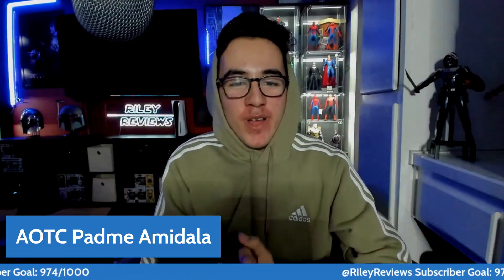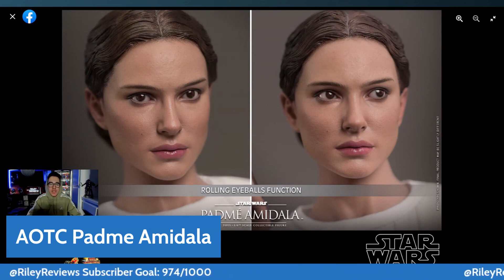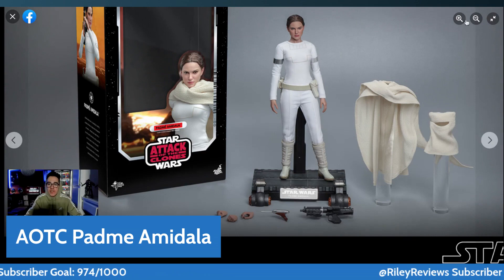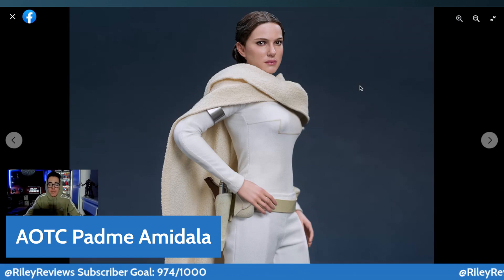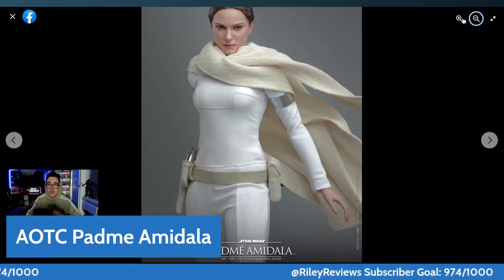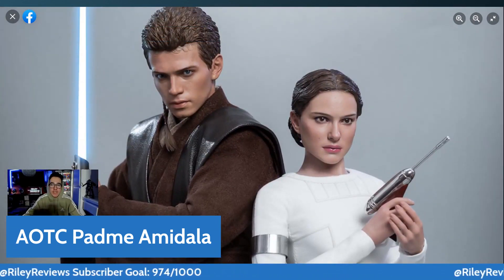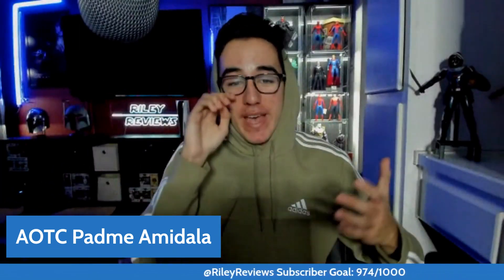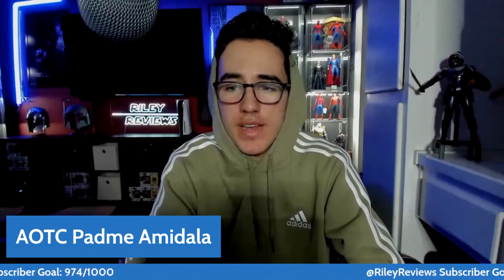Hot Toys Padme Amidala Official Announcement | AOTC Phase 2 | Worth Buying for The Collection?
Hello everyone! We're going to discuss the newest hot toys announcement- AOTC Padme Amidala! This is not even a question coming to the collection with Anakin as well! We are 26 away from 1,000!